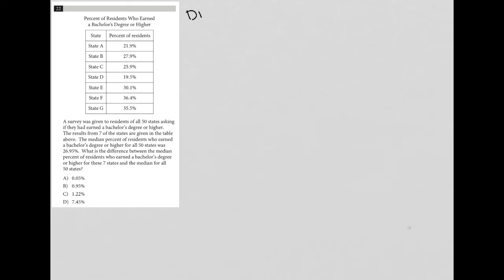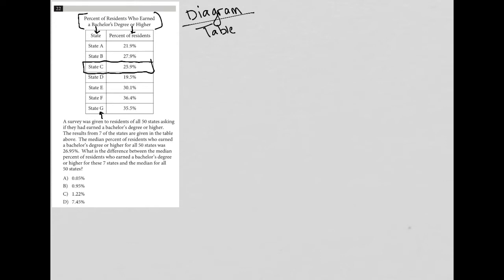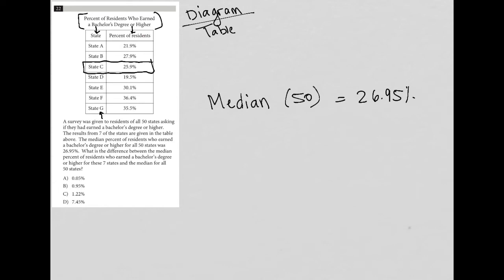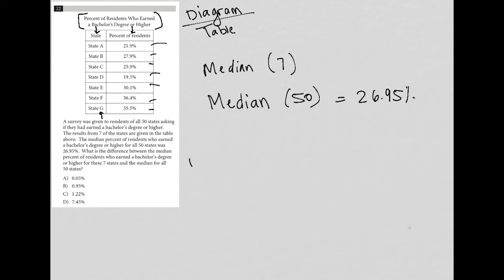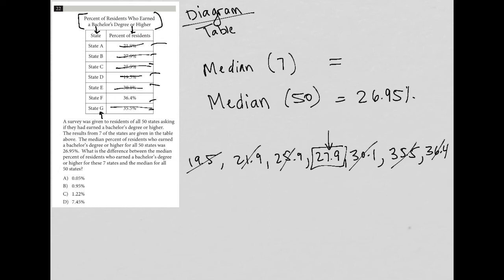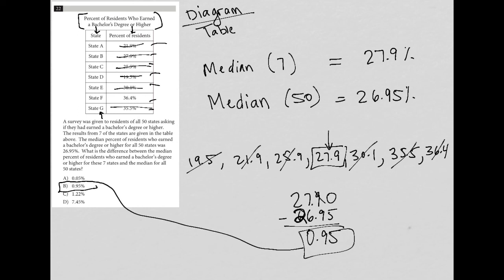A survey was given to residents of all 50 states asking if they had earned a bachelor's degree or...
Official SAT Practice Test 7, Section 4, Question 22:

A survey was given to residents of all 50 states asking if they had earned a bachelor's degree or higher.  The results from 7 of the states are given in the table above.  The median percent of residents who earned a bachelor's degree or higher for all 50 states was 26.95%.  What is the difference between the median percent of residents who earned a bachelor's degree or higher for these 7 states and the median for all 50 states?